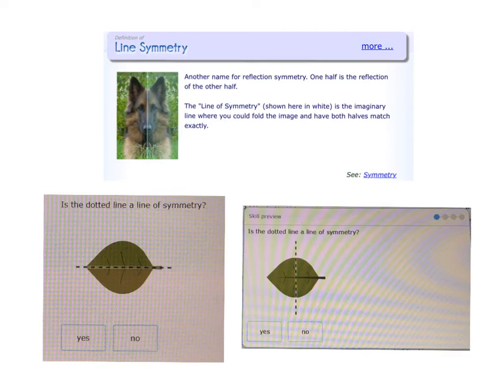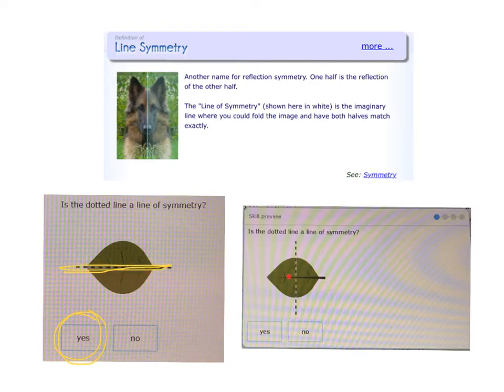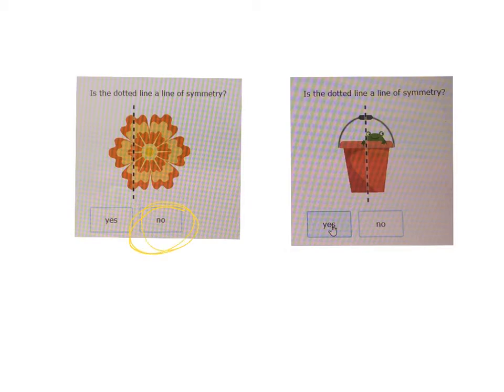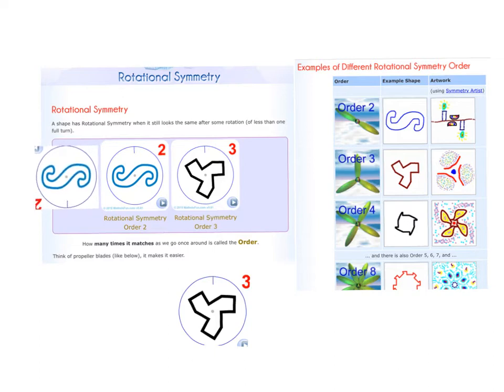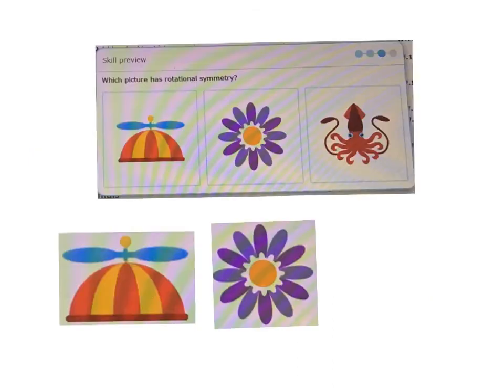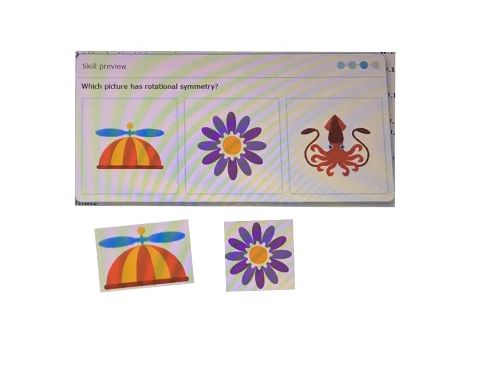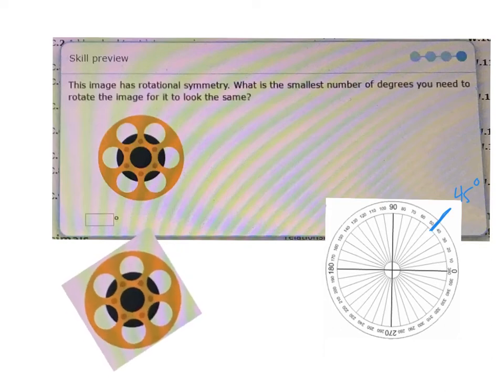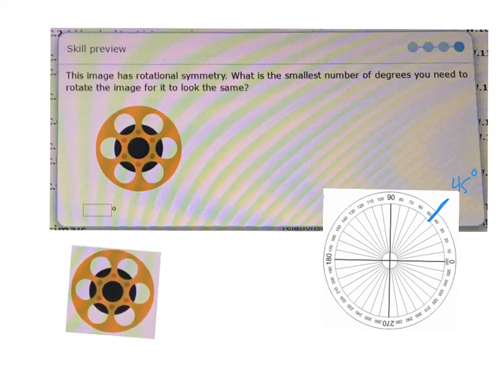intro to symmetry